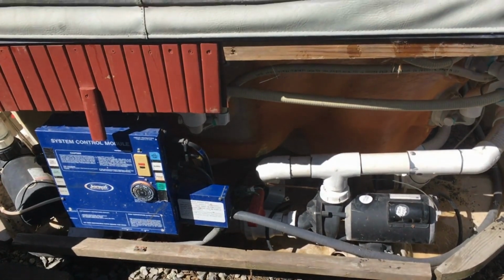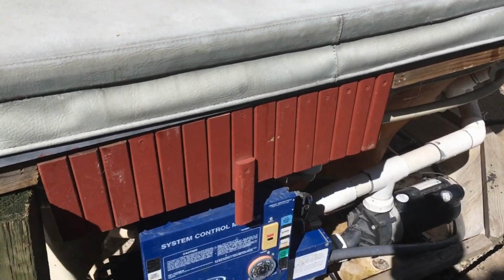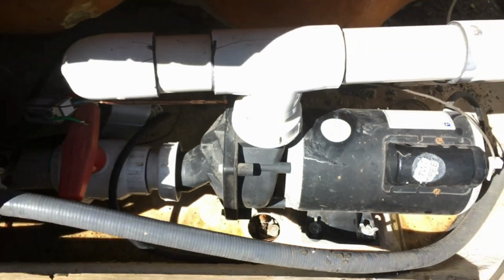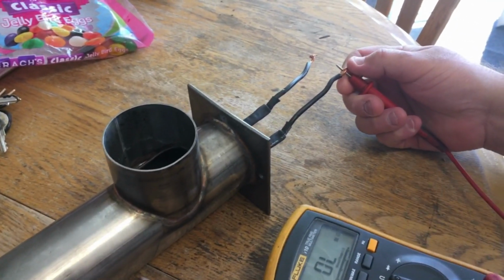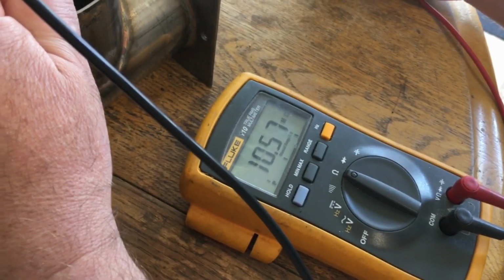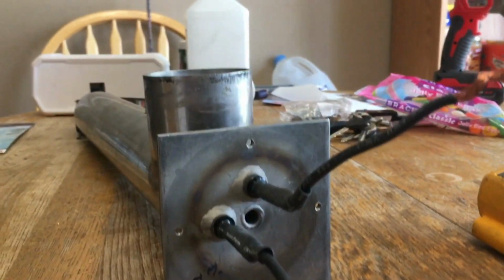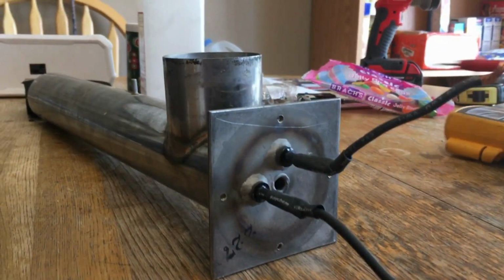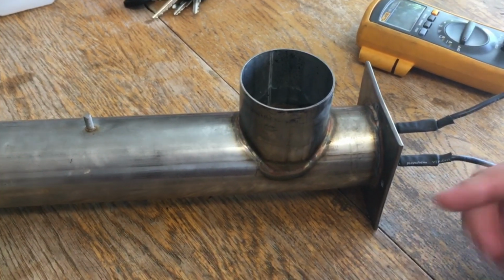Jacuzzi whirlpool Bath Hot tub heater element failer